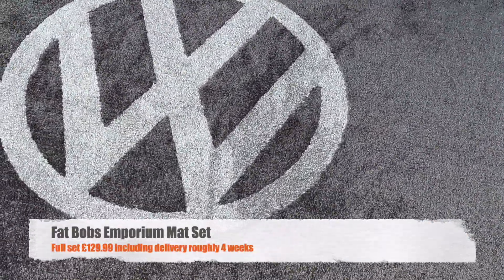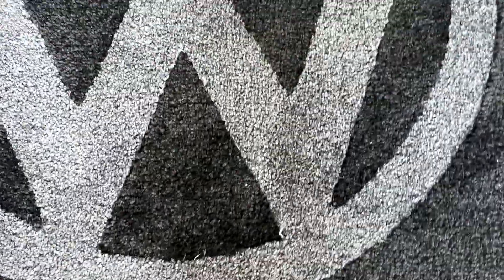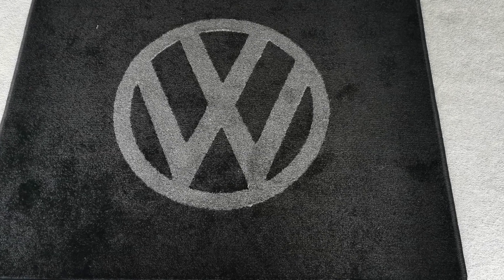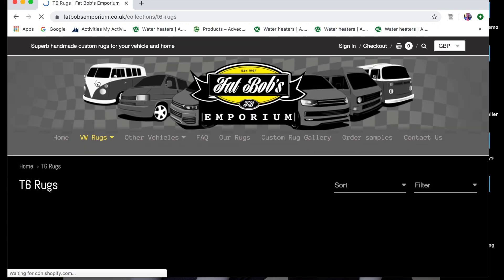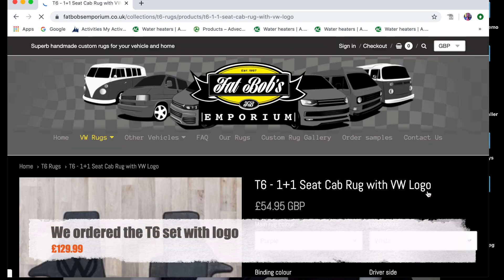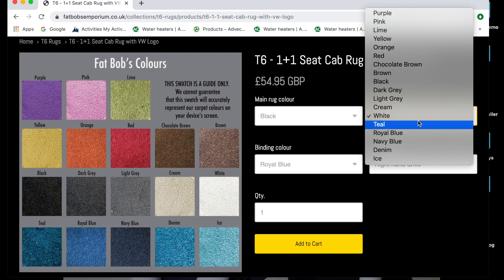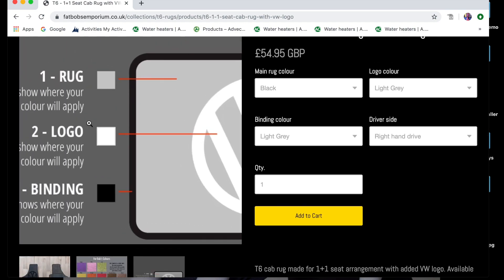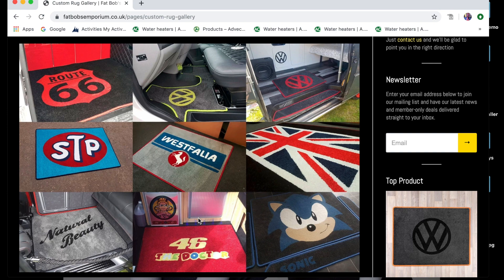New Mats from Fat Bobs Emporium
This video is about New Mats, such a great set of mats and so easy to configure and choose the type we wanted. Highly recommend Fat Bobs..